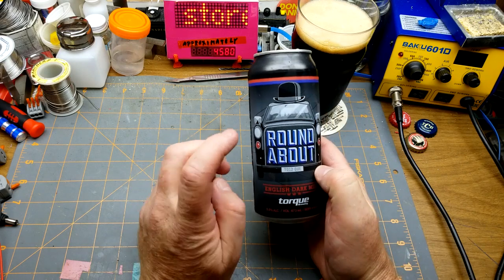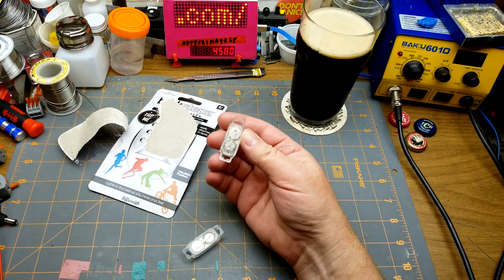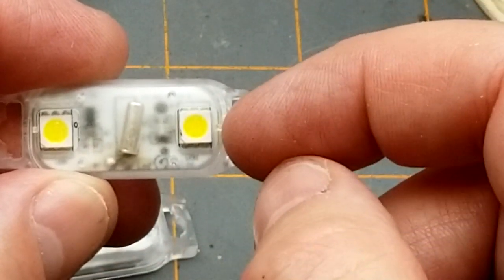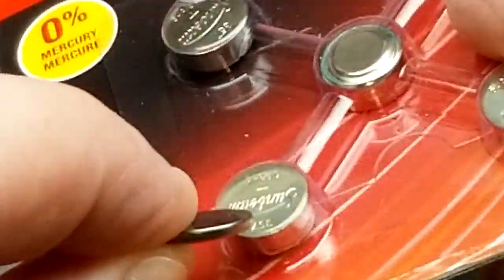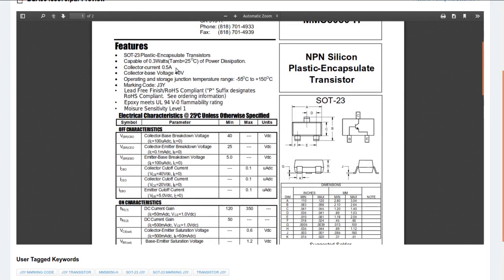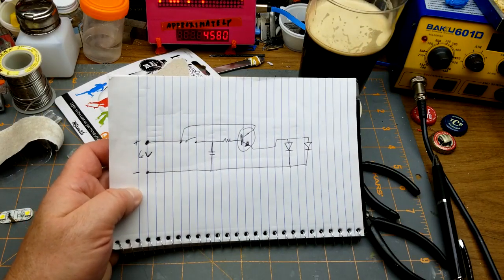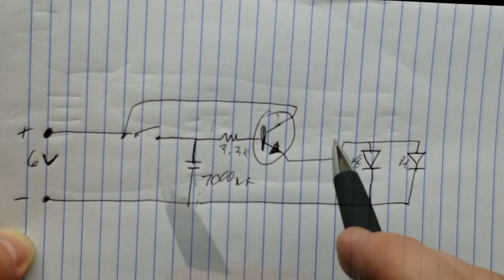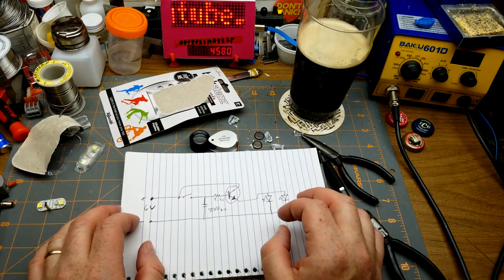blinkstepz teardown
What's a "blinkstepz" you ask? It's another oddity I found at my local dollar store.

They are for attaching to your shoe and they blink with every step you take (every move you make...)